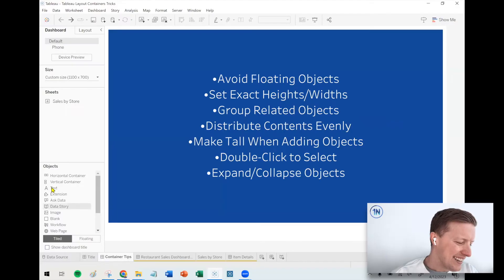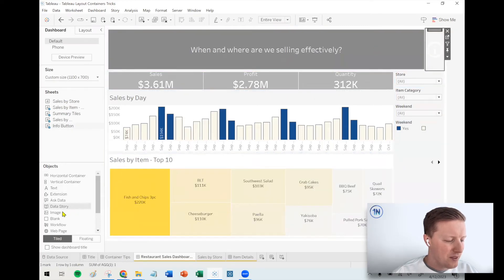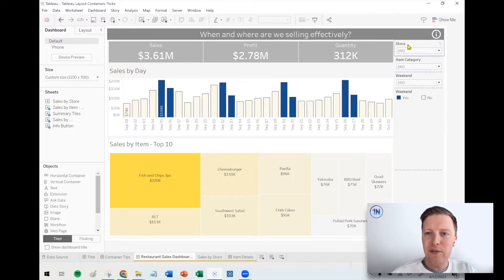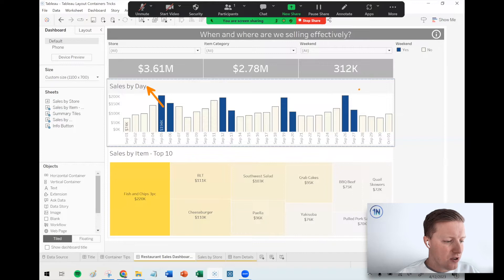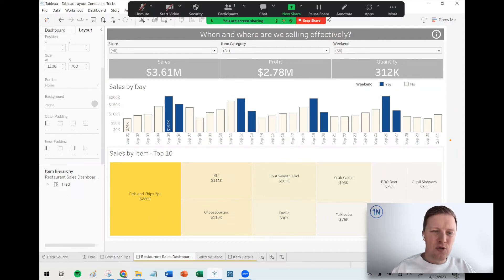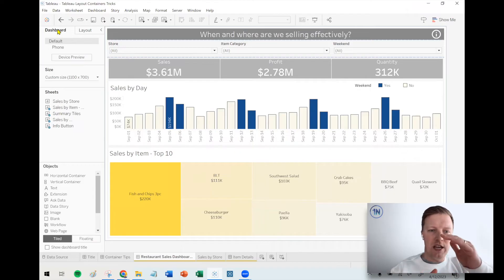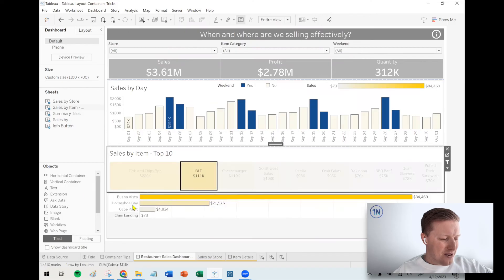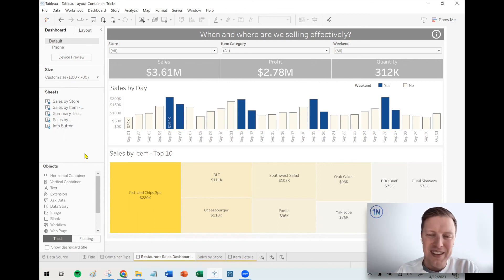Tableau Layout Containers Tips, Tricks and Uses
Description:
Over the years, I've had an up and down relationship with layout containers in Tableau dashboard. I remember they saved me on my first big project when I needed to design a worksheet with a dynamic height.

However, I eventually soured on them. I found them cumbersome and I didn't like how they would show up automatically and force me to lay items out in a particular order.

Over time, I've come back around and have a healthy respect for containers. In fact, I use them in the majority of dashboards I build now. Here are a few key ways I use containers:

•Tiling objects next to dashboard/worksheet titles
•Setting fixed height/width for objects
•Distributing Contents Evenly
•Creating Dynamic Height Objects

Want to learn more about how to use and work with layout containers? Check out this video!

Chapters:
0:00 Layout Containers
1:05 Floating vs Tiled Objects
2:37 Selecting a Layout Container
3:02 Edit Object Height/Width
3:58 Distribute Contents Evenly
5:28 Upcoming Classes
6:05 Adding Legends to Titles
7:32 Layout Container Padding
8:15 Expanding/Contracting Objects